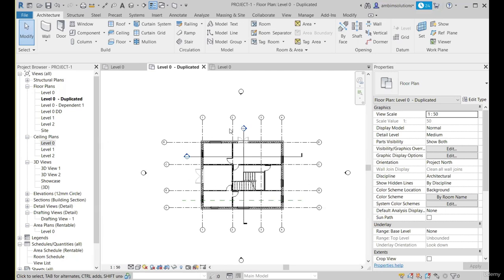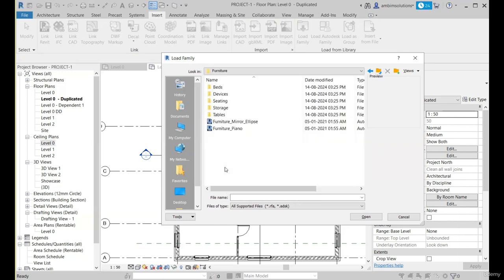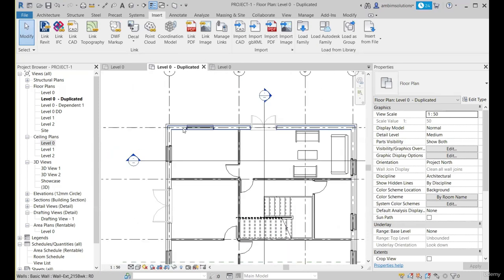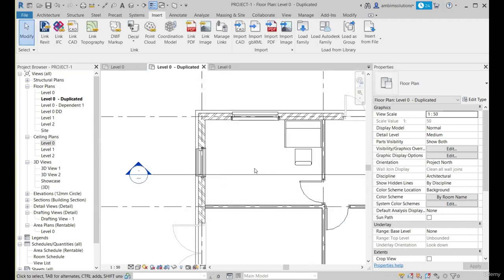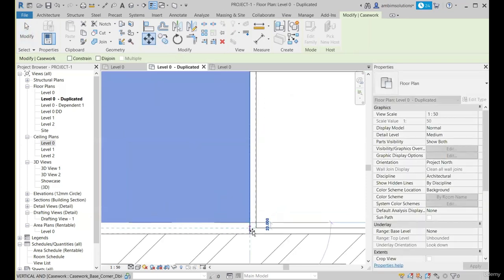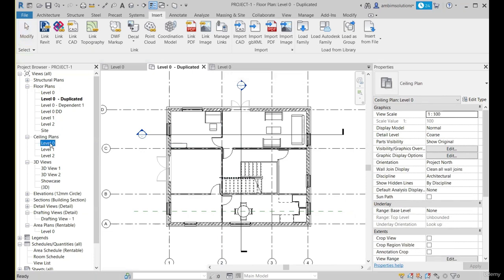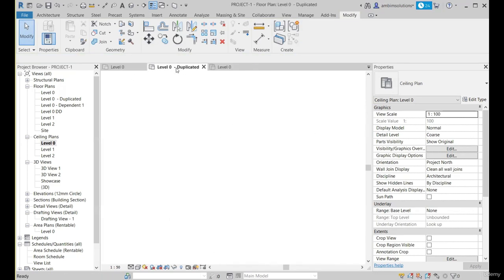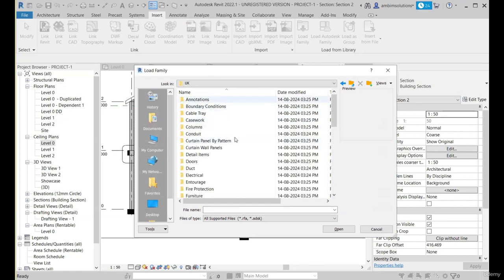Revit Architecture Master Part.28 - Components - Place Components